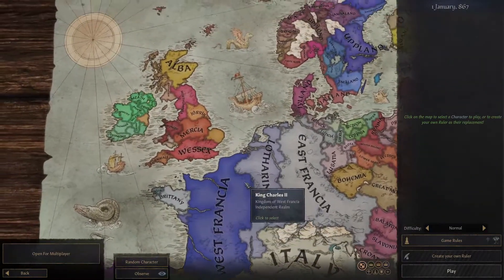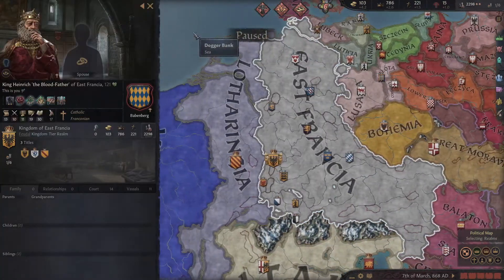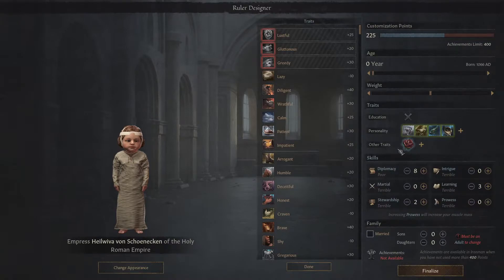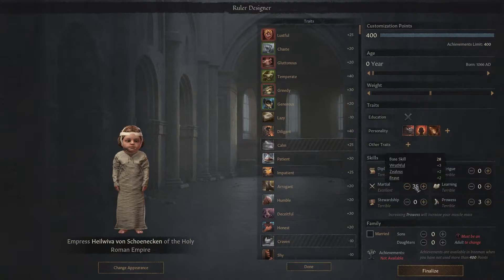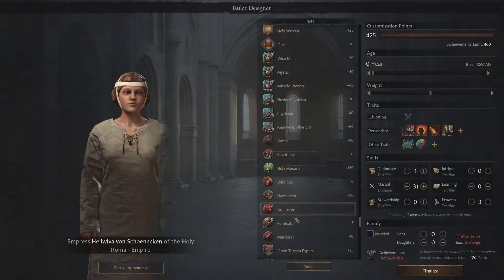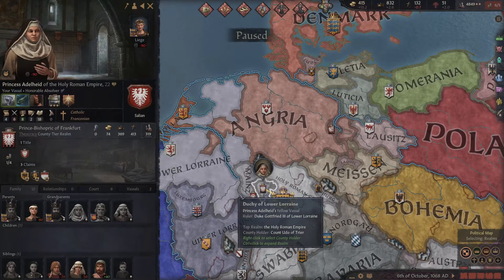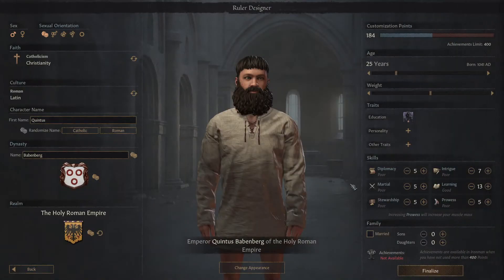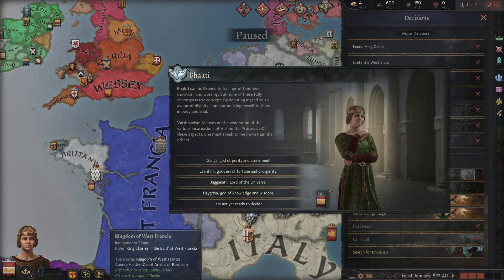Best Crazy Min/Max Character Starts in IronmanMode in CK3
Here are some insane MinMax character starts in ironman